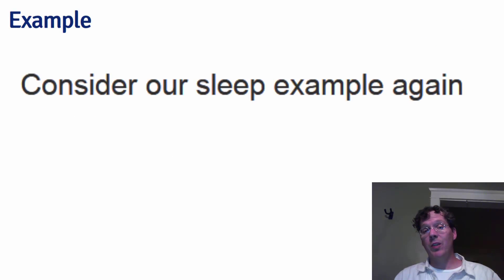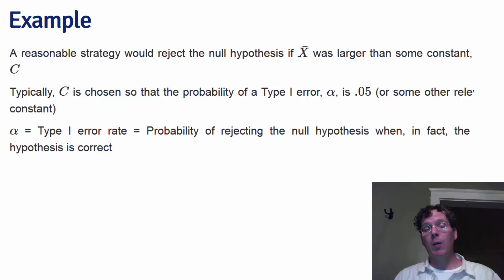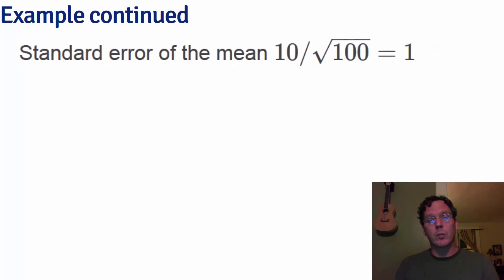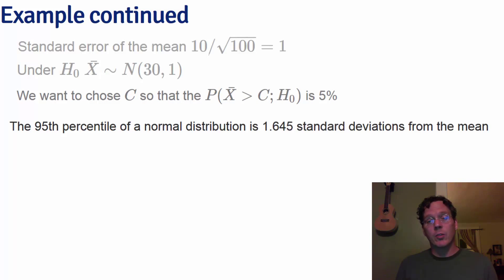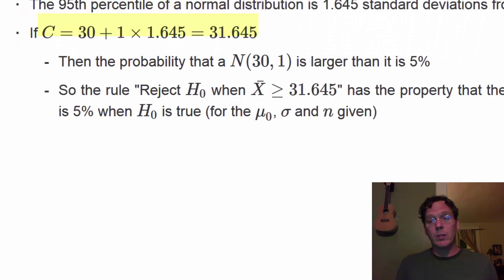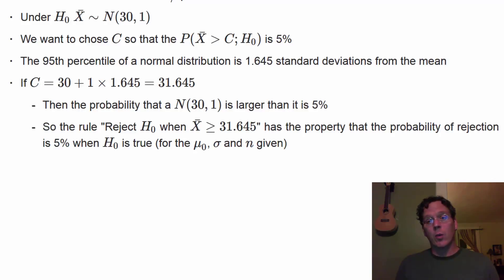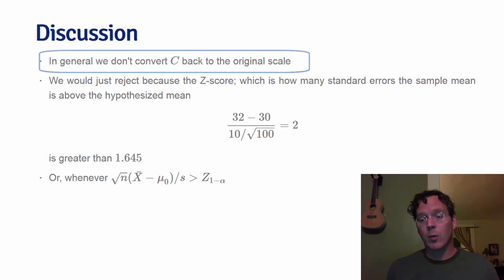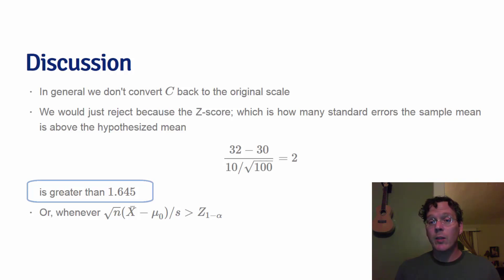Lecture 9 Part 2 of 4: Hypothesis Testing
Lecture 9 of the statistical inference coursera class.